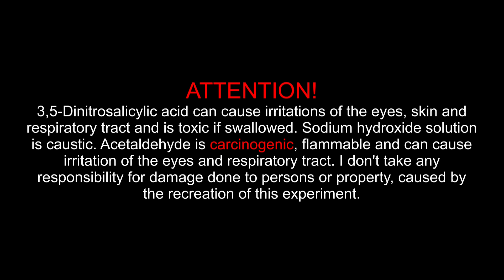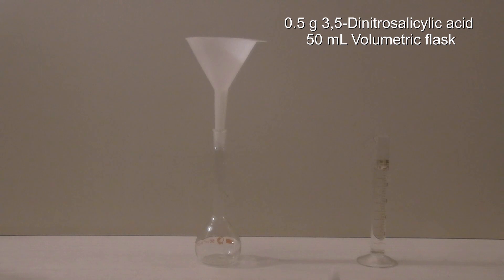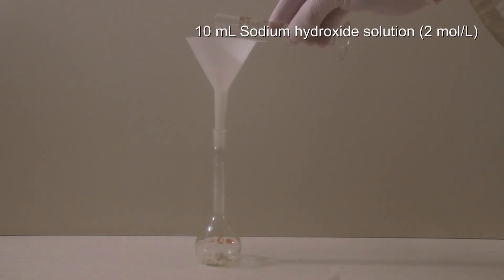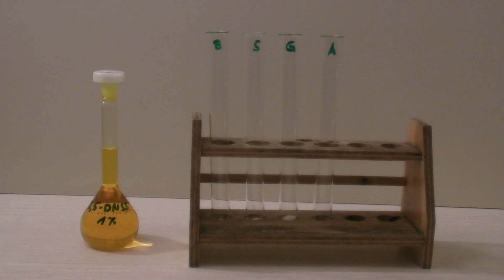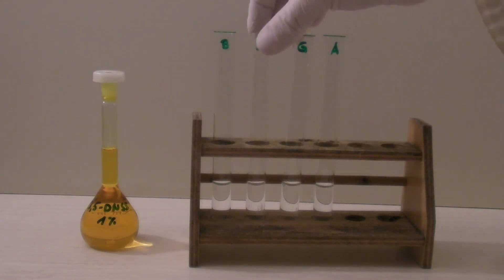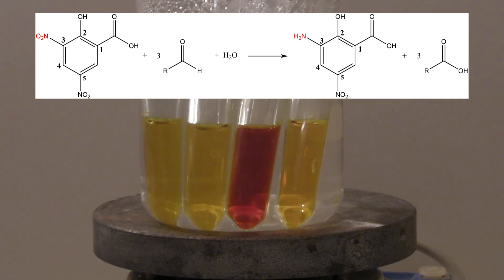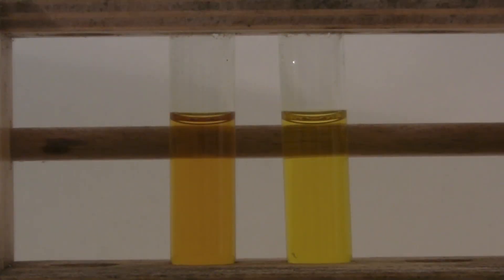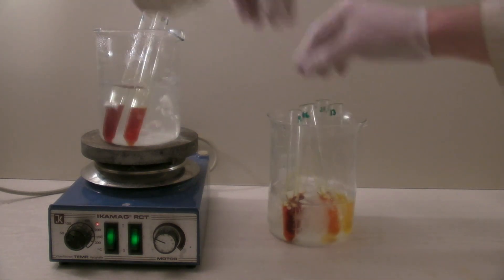Testing for reducing compounds with 3,5-DNSA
In this video the detection of reducing compounds with 3,5-Dinitrosalicylic acid is shown. And some information about the reaction and the preparation of the DNS reagent is given.